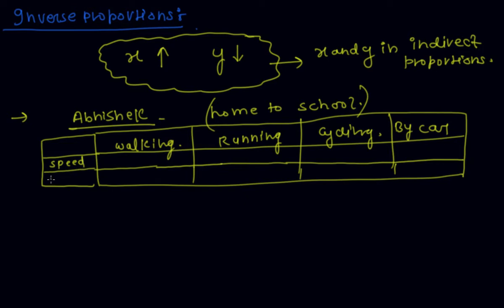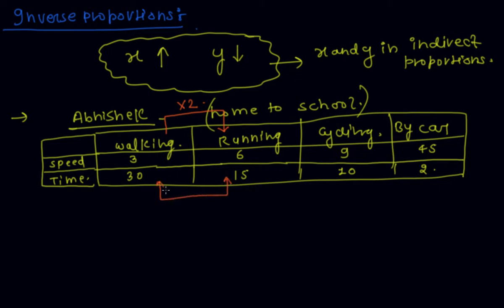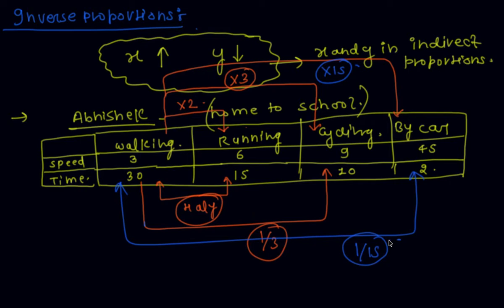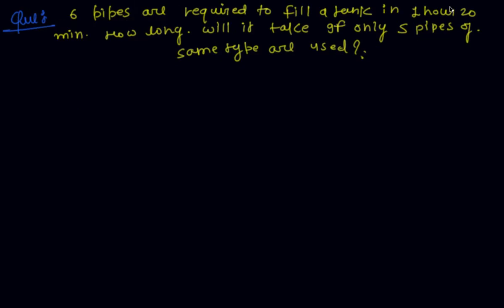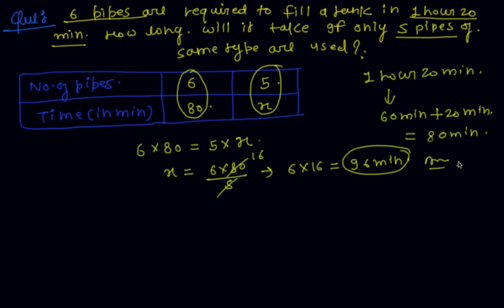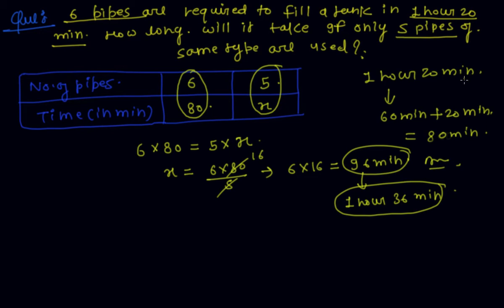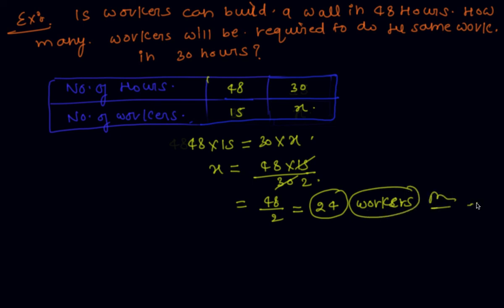Inverse Proportions | Class 8 Mathematics Direct and Inverse Proportions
Inverse Proportions | Class 8 Mathematics Direct and Inverse Proportions by Pratyanshu Porwal